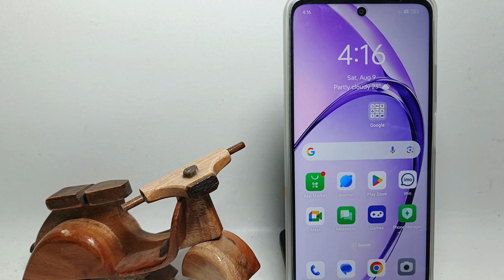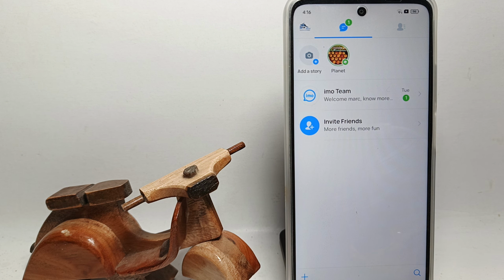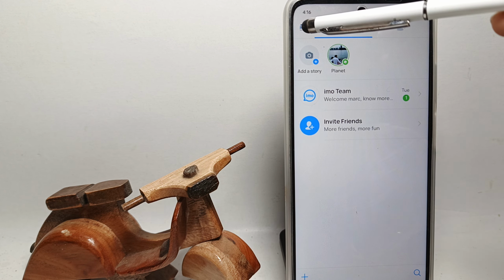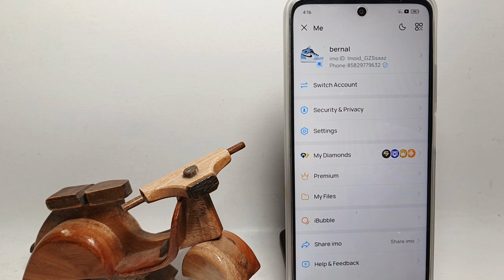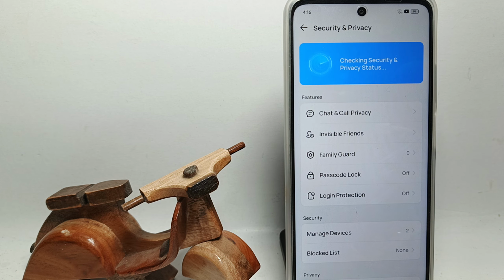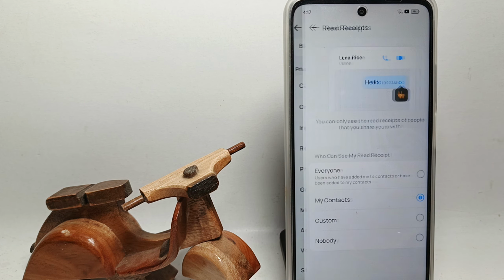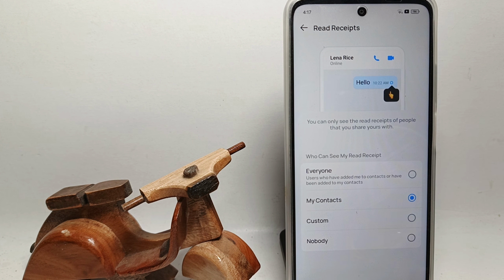How To Set Read Receipts To Nobody On Imo App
This video is relevant :
how to set read receipts to nobody
imo app
how to set read receipts to nobody on imo
how to set read receipts to nobody imo app
set read receipts to nobody on imo app
how to setting read receipts to nobody imo
tutorial set read receipts to nobody on imo app
tutorial setting read receipts to nobody on imo app
how to set read receipts to nobody imo